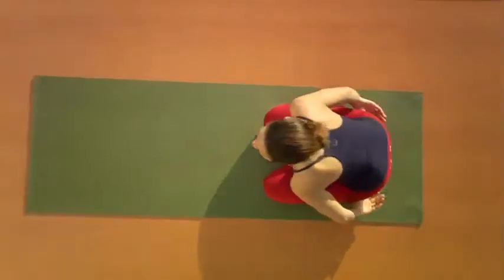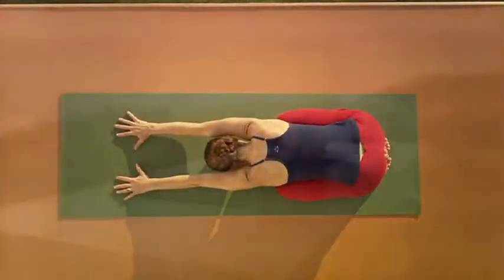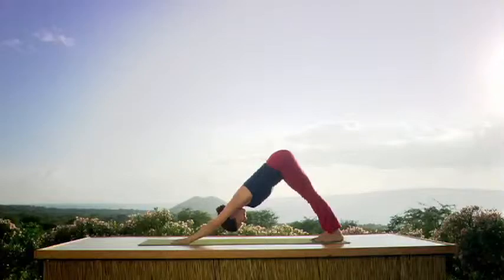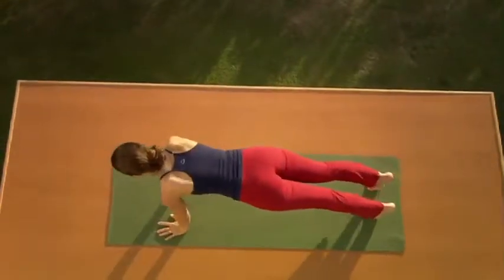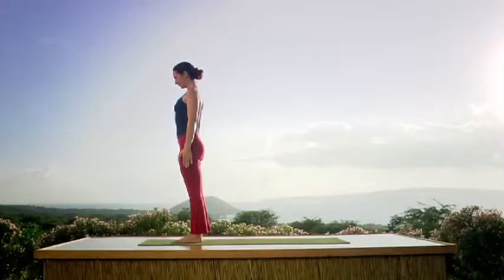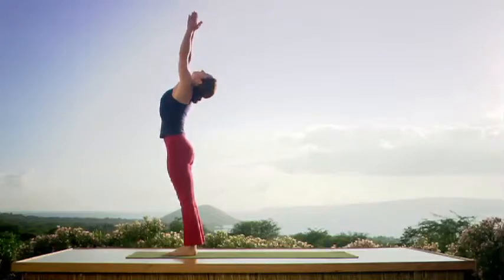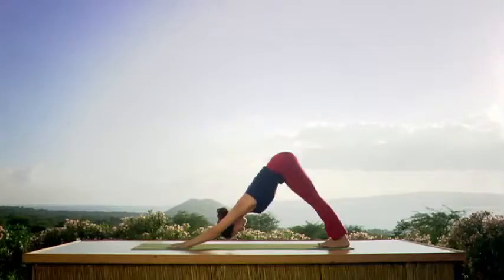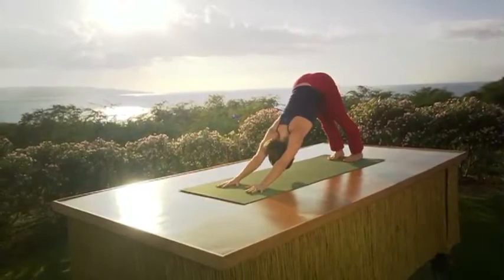Maya Yoga Vinyasa Fusion: Standing Flow - Introduction - Vook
This is the "Introduction" video from the "Maya Yoga Vinyasa Fusion: Standing Flow" vook.  For more information on this or other Vook titles, please